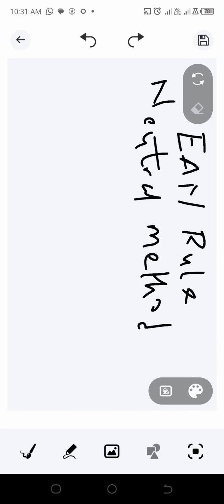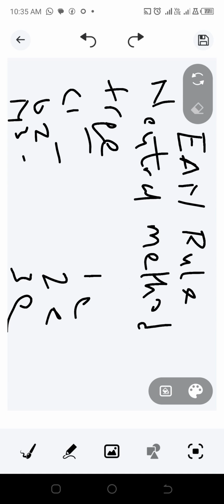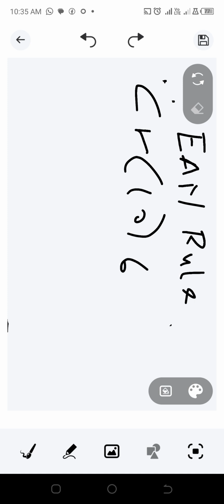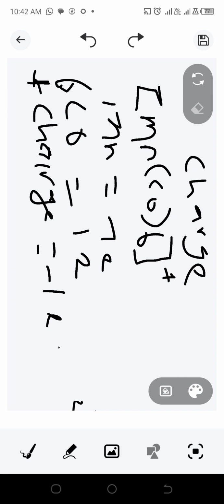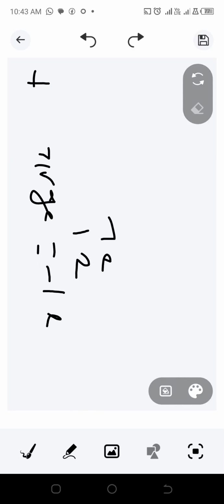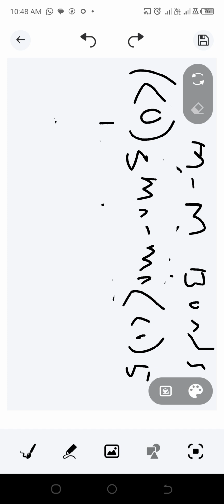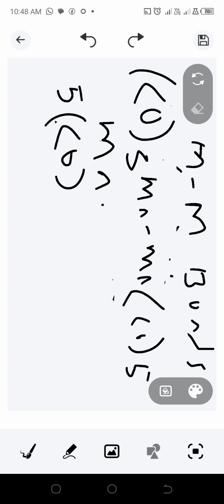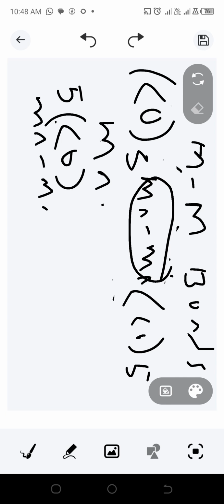EFFECTIVE ATOMIC NUMBER RULE// EXAMPLES// CHARGE // METAL-METAL BOND.